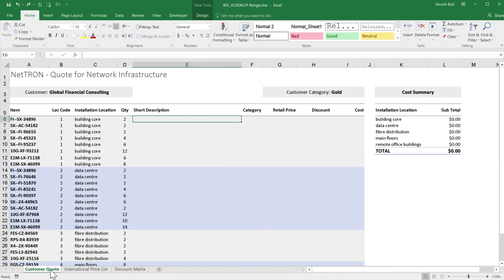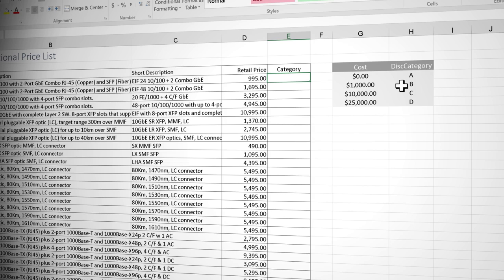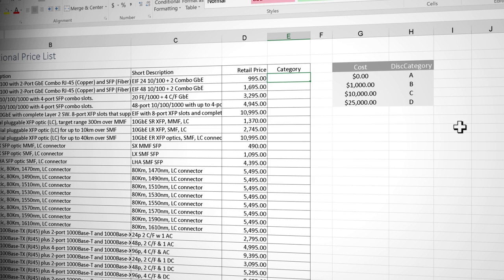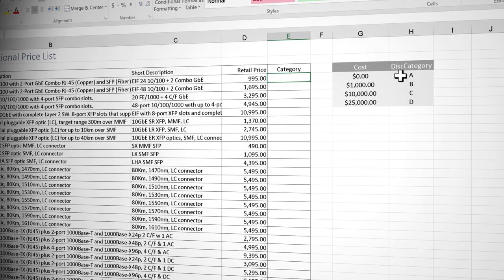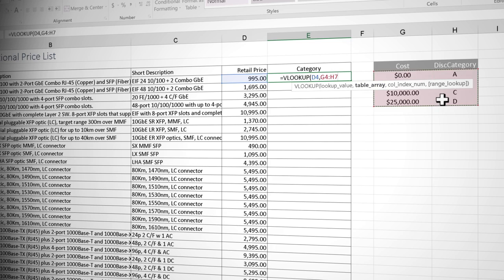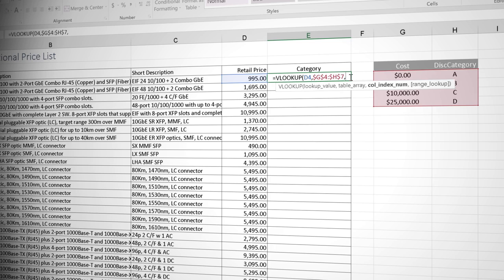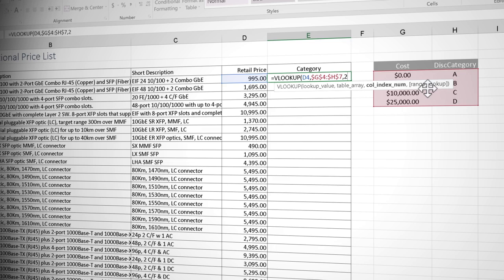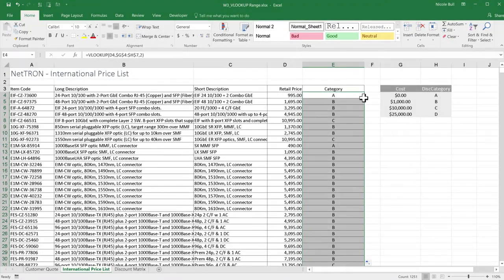Practice Video: Approximate Matches: Range VLOOKUP - Excel Skills for Business: Intermediate II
Link to this course:
Spreadsheet software remains one of the most ubiquitous pieces of software used in workplaces across the world. Learning to confidently operate this software means adding a highly valuable asset to your employability portfolio. When you have successfully completed the course you will be able to

Check for and prevent errors in spreadsheets;
Create powerful automation in spreadsheets;
Apply advanced formulas and conditional logic to help make informed business decisions; and
Create spreadsheets that help forecast and model data.

Once again, we have brought together a great teaching team that will be with you every step of the way. Nicky, Prashan and myself will guide you through each week. As we are exploring these more advanced topics, we are following Alex who is an Excel consultant called in by businesses that experience issues with their spreadsheets.
Lookup Table, Microsoft Excel Vba, Data Validation, Microsoft Excel Macro
Practice Challenge of Week 6 is very difficult. It would be great if the team could add the step by step video on how to solve that challenge. It will be a big help for all the future learners.,This full video courses provided by your university has helped me to increase my analytics skill to a whole new level. Thanks fr making this I'm sure it would many students like me in future.